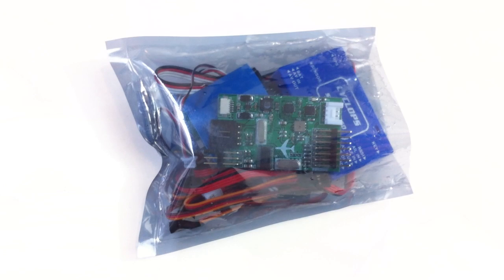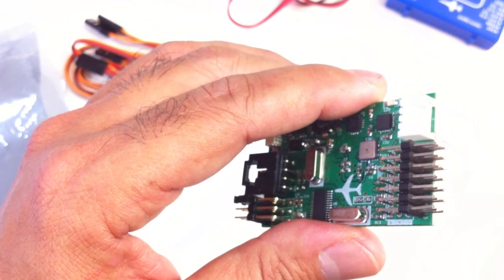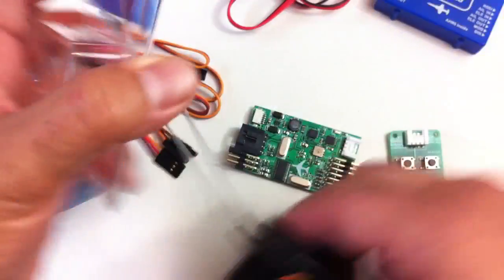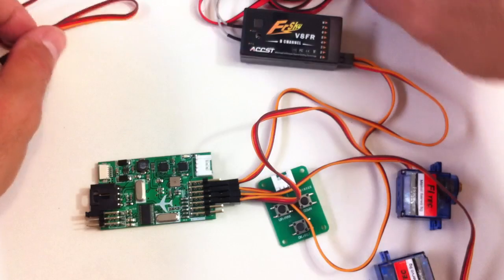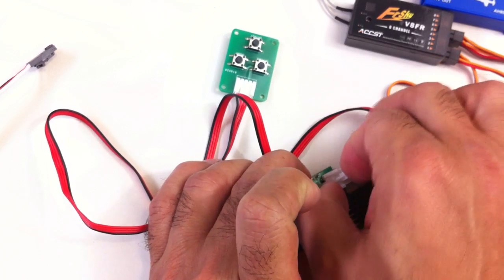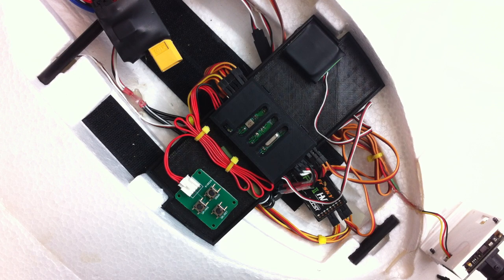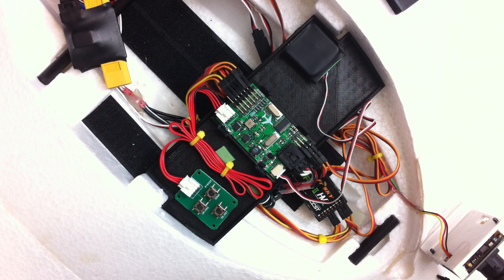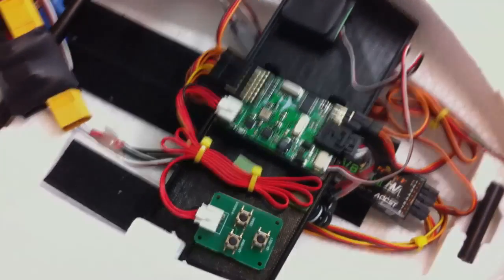Cyclops Storm OSD - Basic Wiring & Setup - Part 1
This video runs through the basic wiring of the Storm OSD. For detailed instructions please refer to the manual. The next video will deal with doing the Firmware update followed by Flight performance.

Value for money this is a TOP OSD, I'll be buying more of these for the rest of the models we have.